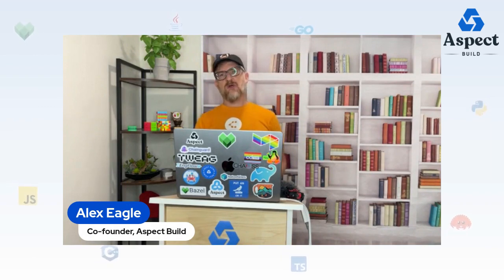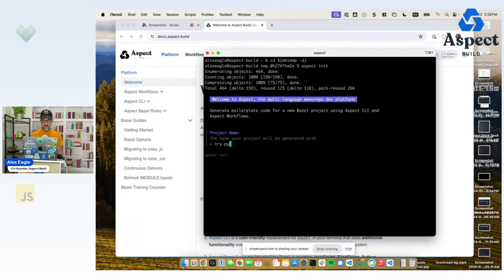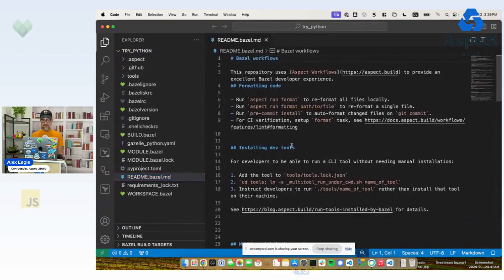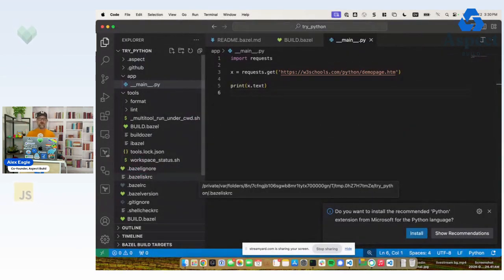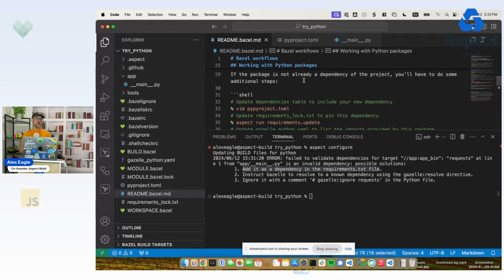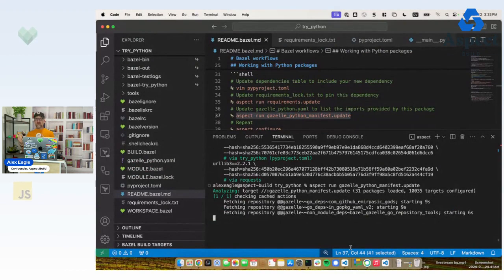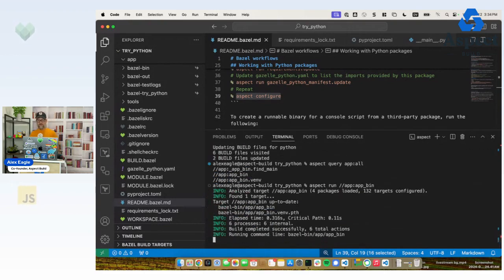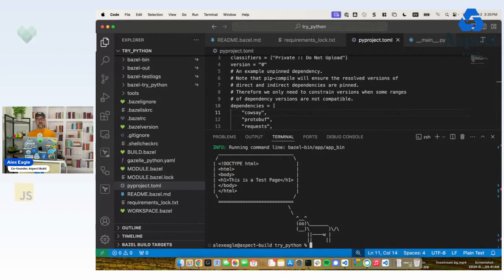Intro to Bazel and Python: Scaffold an application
Aspect co-founder Alex Eagle shows how to create a new Bazel project from scratch and bootstrap a new Python application in it, using a couple of third-party packages.